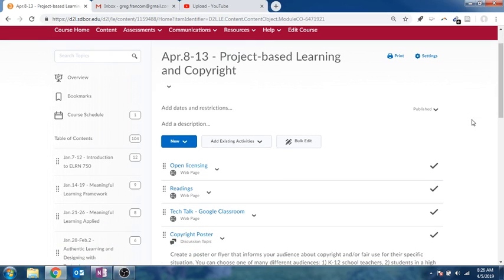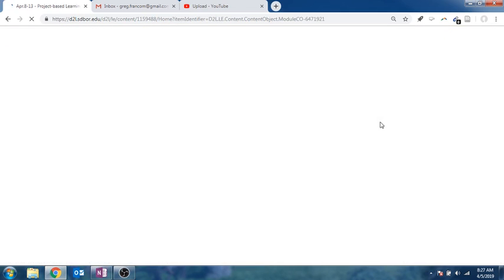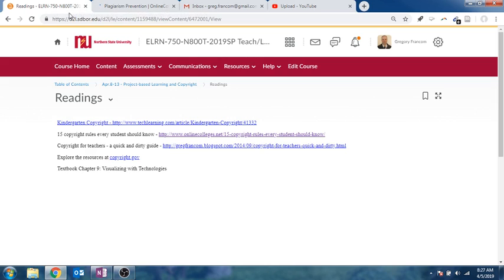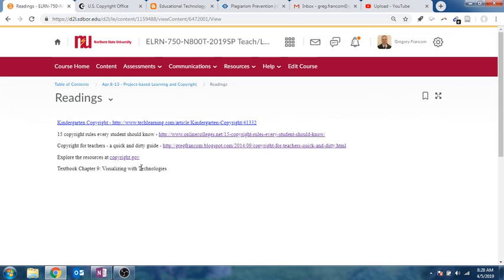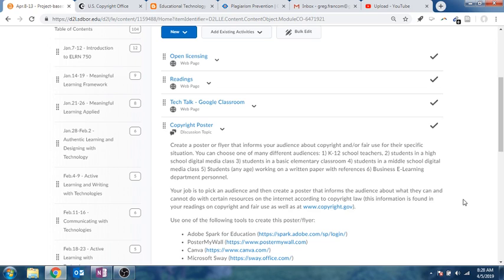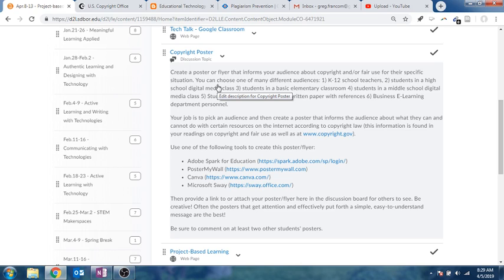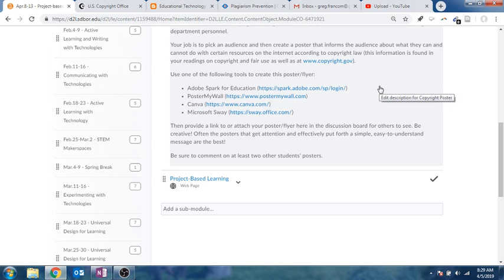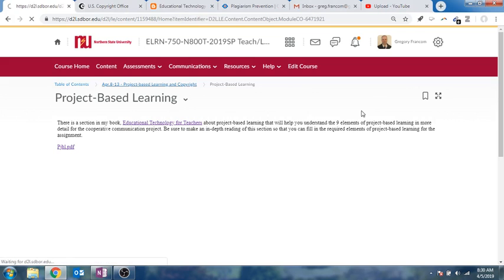ELRN 750 Apr.8